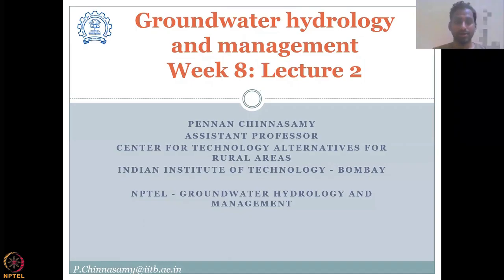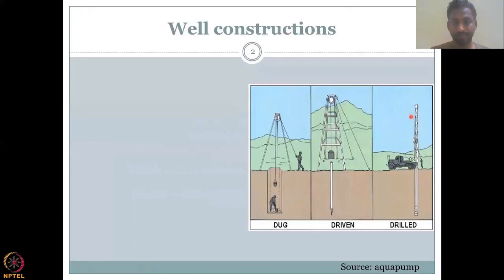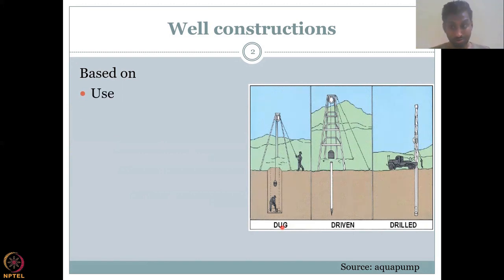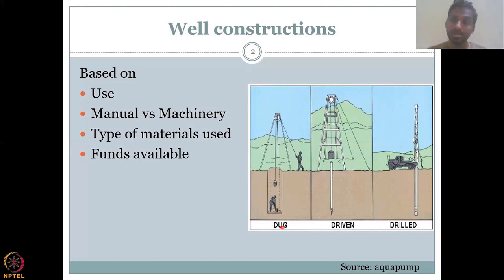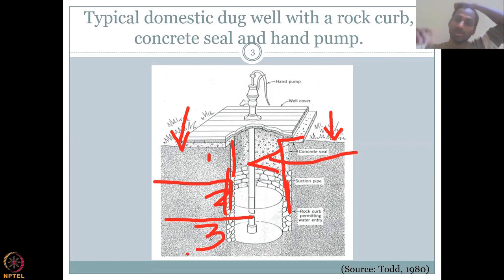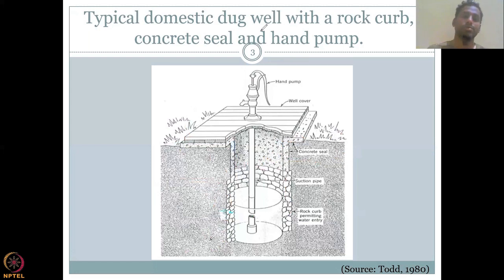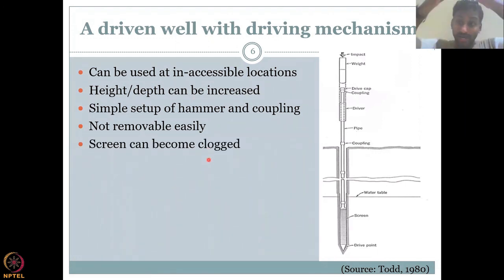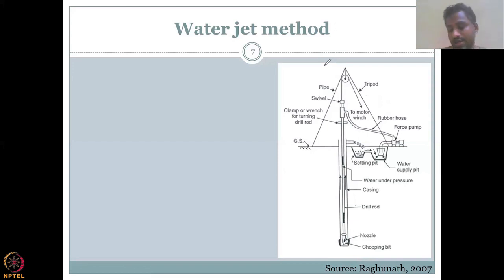Lecture 37: Conceptual model for groundwater Part -2